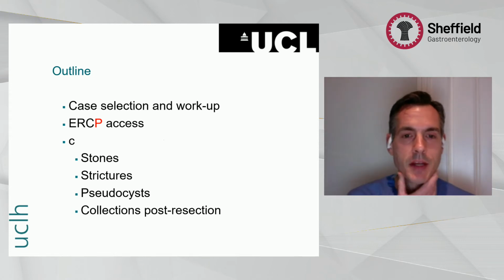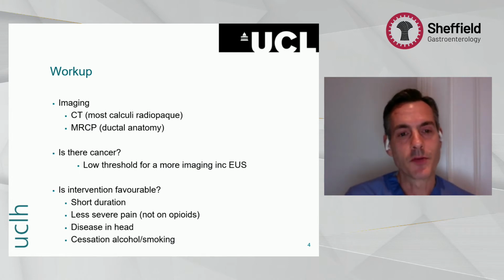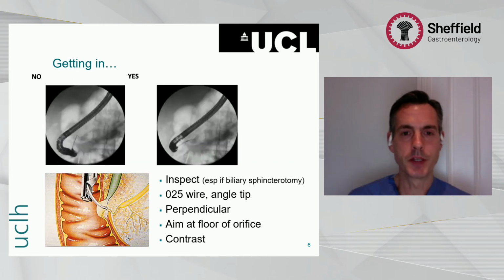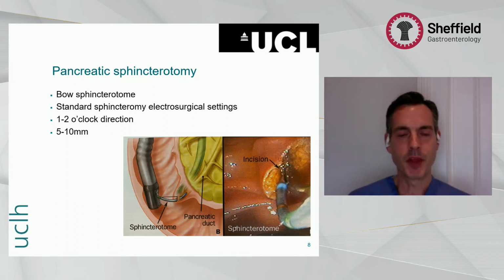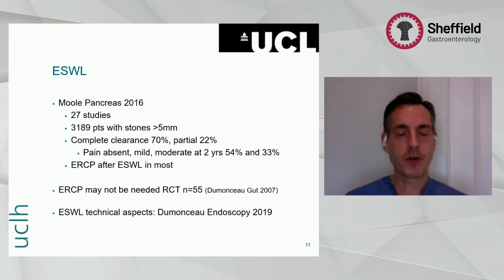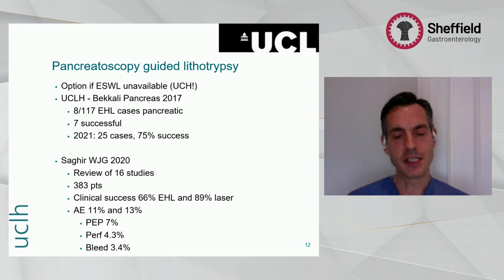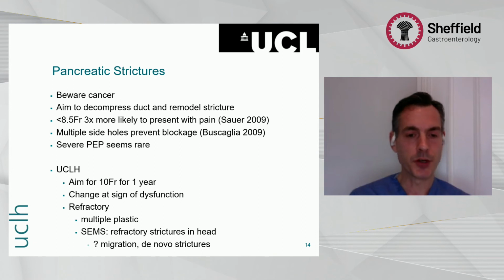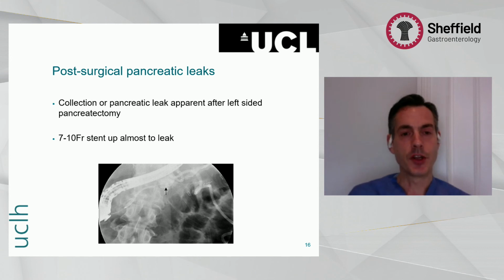Putting the P in ERCP – Pancreatic duct stenting, sphincterotomy and drainage - Dr Gavin Johnson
Putting the P in ERCP – Pancreatic duct stenting, sphincterotomy and drainage

This talk by Dr Gavin Johnson, Consultant Gastroenterologist, University College London, was part of the 2nd Sheffield Pancreatology Symposium on March 12th 2021.